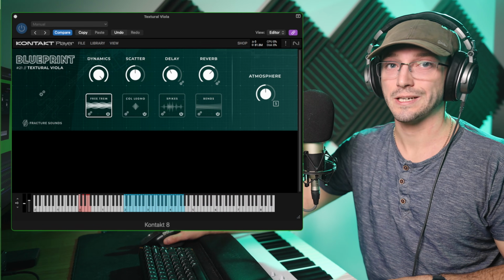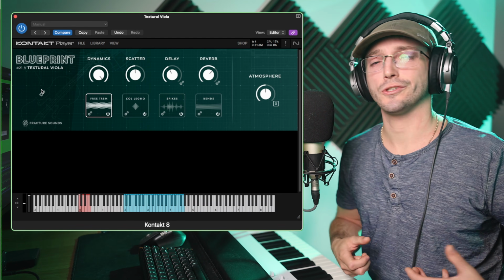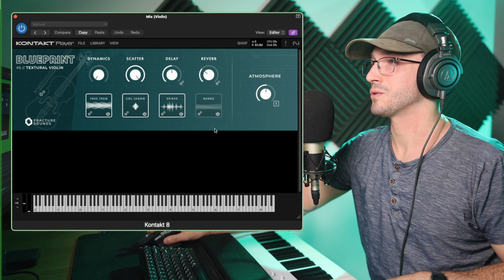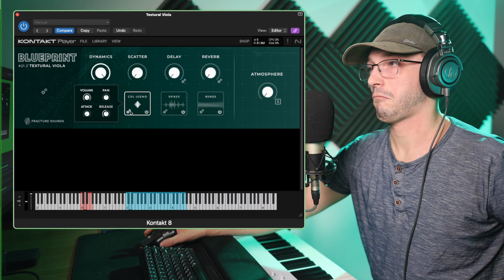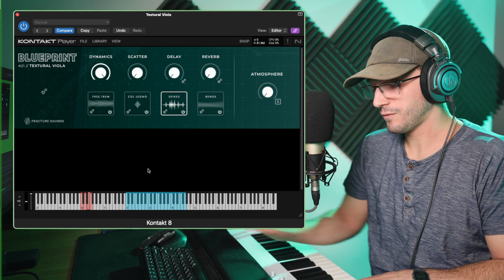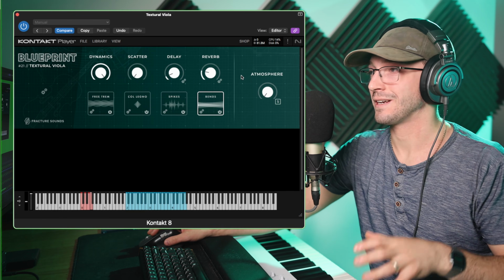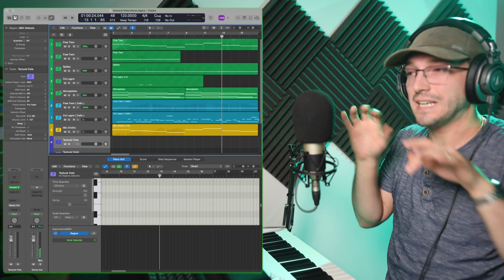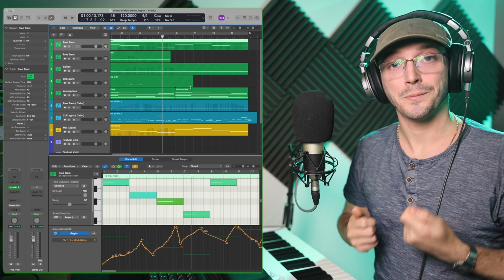Textural Viola | FREE Sample of the Week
In this video, I explore Blueprint – Textural Viola, a free sample library for the Kontakt Player by Fracture Sounds. This instrument bridges the gap between their Textural Violin and Textural Cello, featuring expressive long articulations, Col Legno shorts, eerie bend effects, and a built-in Atmosphere Layer to add evolving textures.

00:00 Intro
01:46 Free Trem
03:48 Col Legno
05:03 Spikes
06:33 Bends
06:56 Atmosphere

Free Kontakt library, Fracture Sounds, Blueprint Textural Viola, cinematic string library, atmospheric viola samples, free viola instrument, textural strings, Kontakt Player 8, expressive string articulations, ambient sample library, film scoring tools